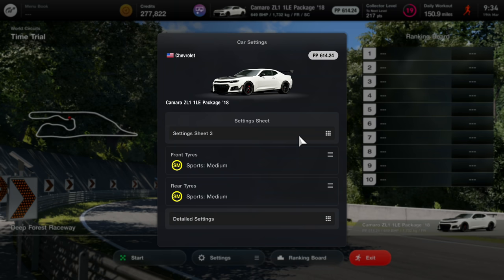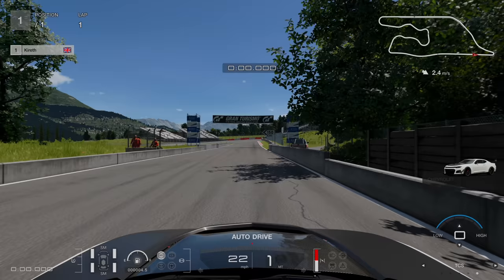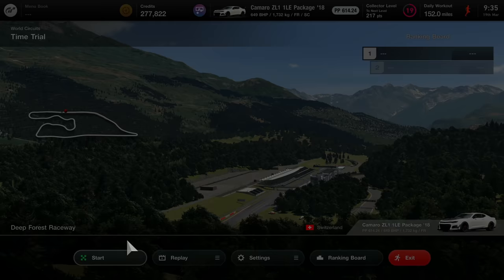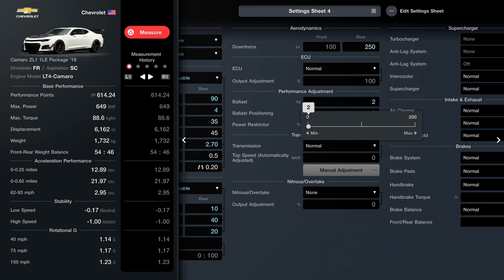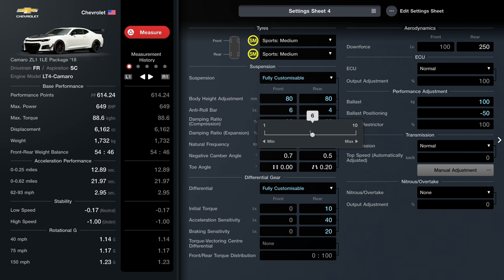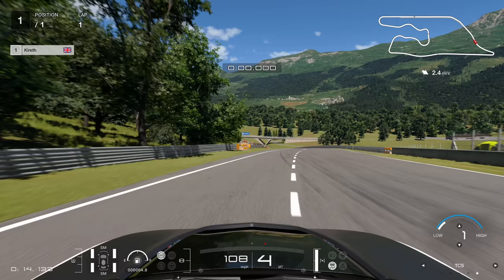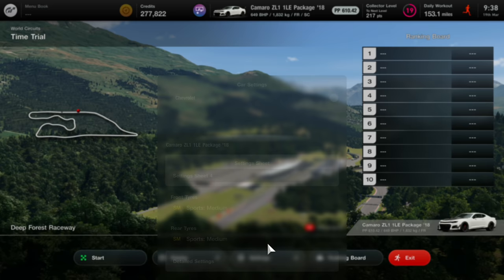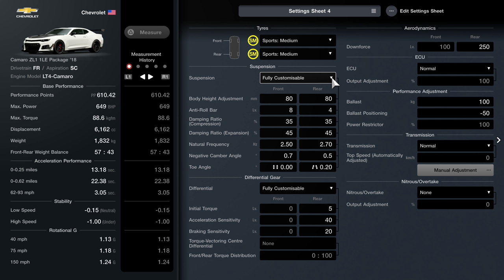Gran Turismo 7 Tuning Guide - Make Undriveable Cars Good!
Gran Turismo 7 tuning secrets for you! Some cars feel completely undriveable on stock settings, particularly FR and MR cars with a lot of power going through the drivetrain on non racing tyres. Here are my secrets in this Gran Turismo 7 tuning guide to tame these beasts and enjoy them out on track!

3️⃣❤️‍🔥Join our sim racing Discord and CHAT with over 800 other sim racing drivers and fans!

2️⃣❤️‍🔥Thinking about signing up to iRacing? Please use my code or my referral email!

3️⃣❤️‍🔥Pre-order the Gran Turismo 7 25th Anniversary Deluxe Physical edition from Amazon here!

4️⃣❤️‍🔥Want to sound like me? Buy my Shure MV7 microphone from Amazon here!

6️⃣❤️‍🔥 I started streaming Gran Turismo with a Thrustmaster T150!

My gear!

Rig: GT Omega Prime (supplied by the nice people at GT Omega)
Wheel: Fanatec CSL Elite With McLaren GT3 V2 Rim
Pedals: Fanatec V3 Pedals
Screen: Samsung G7
Mic: Shure MV7
Capture Card: AverMedia Live Gamer Portable 2

Ian Kemp - Major General
Katie - Major General

Curations - KRT Sergeant

KRT Corporals!

KnifeyMoloko222
GT_Ari
Lars-Petter Andersen
ZBNK
Winchy
DeeJazzyMan
Terence Hill
Shaun Newark
Nanaki
TayTheDay
Gorillagaz86
Alex T
Chris H
Dr Dah
Martin King
Limebus313
Tyson Vallender
Josh Hill
Chris Sansam
Smokermike77
Morten
Gary Laster
Ivan Varian
Hansa_27ML
Fafnir
Kyle Ingram
CwtchJay Jay
Zhousensen-JP
Gav Jarman
Define-infinity
DeadEyeDelboy
Marvin Solomons
King Ears
Scaryguy4u2
Arkeys74
Ghostrider161
Motorsport Magpie
DeadEyeDelboy
Danny Smudger Smith
relik7
GhostedCasper
BaTi Rei
ChefBouyRD
MBR
DanielTBrendan
Alexis Myron
Wheat Biscuits
Daniel Duintjer